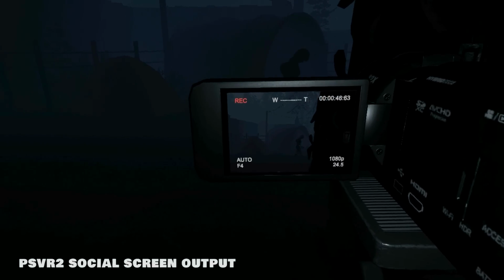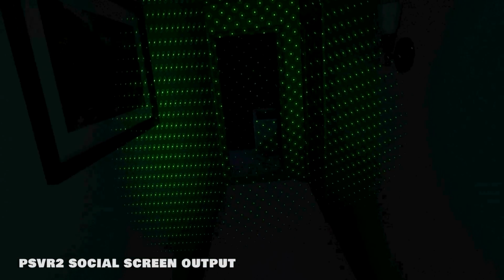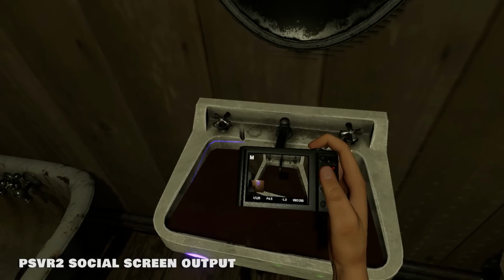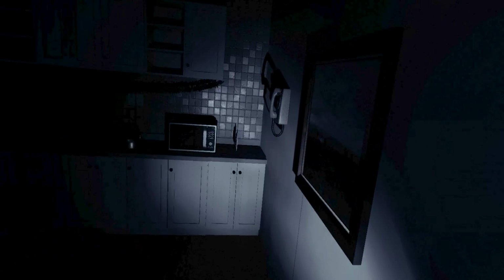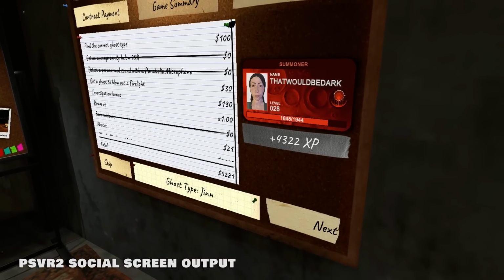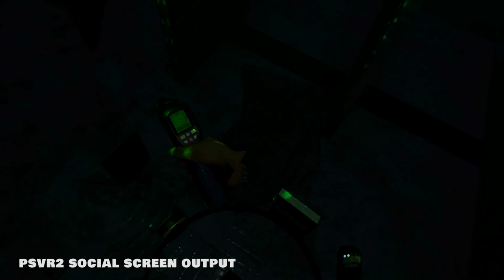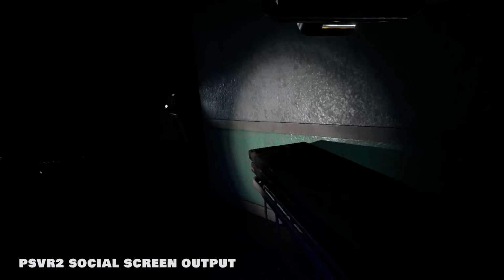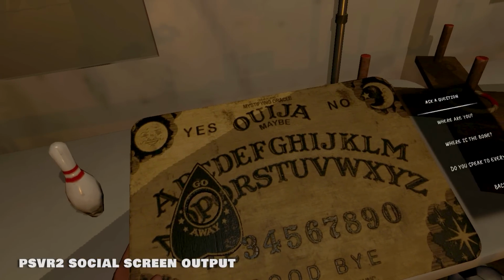Phasmophobia | PSVR2 REVIEW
The ultimate ghost-hunting game has arrived on PSVR2 and despite some jank, I'm completely obsessed